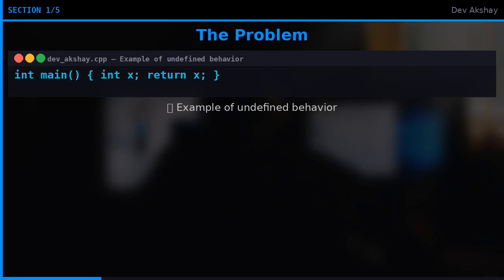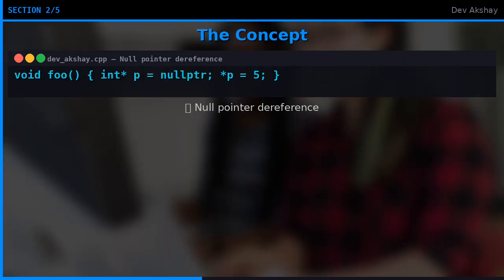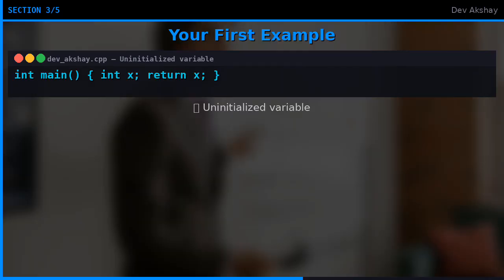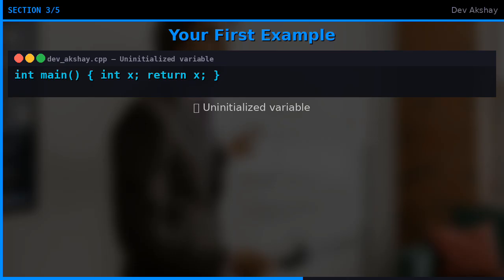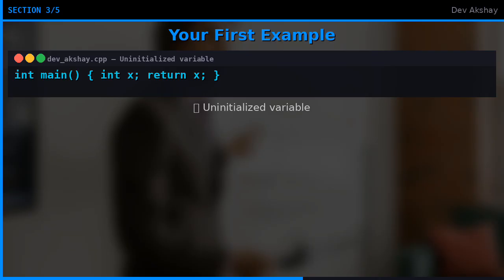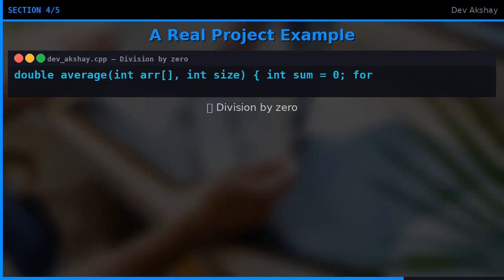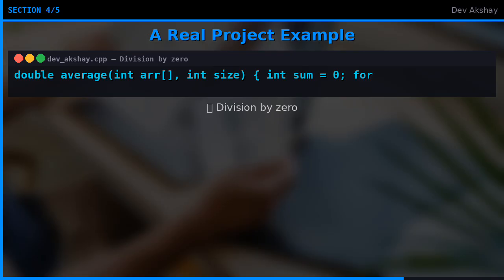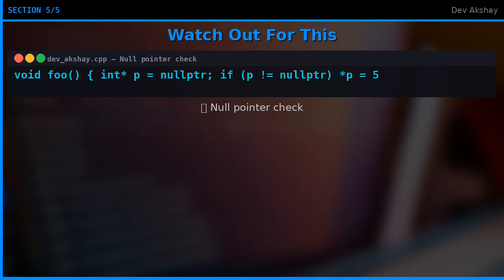C++ में अनिर्धारित व्यवहार क्या है? (C++ की अनिर्धारित व्यवहार की व्याख्या)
यह वीडियो C++ में अनिर्धारित व्यवहार की संभावित कारणों और उनके प्रभावों को समझने में आपकी मदद करता है।

Learn about undefined behavior in C++, including what it is, how it happens, and how to avoid it. C++